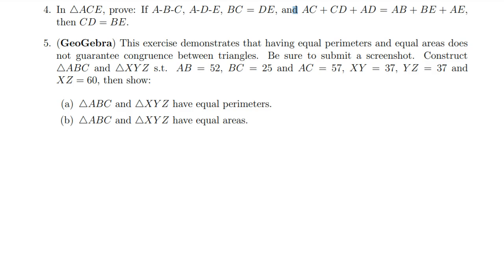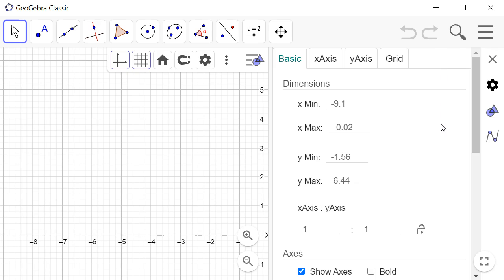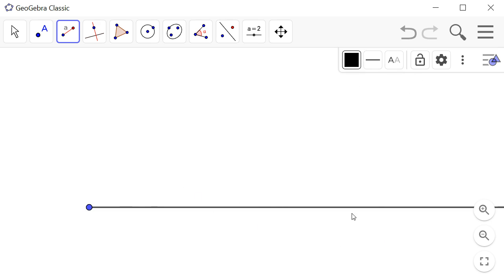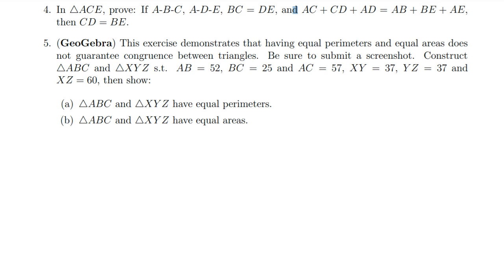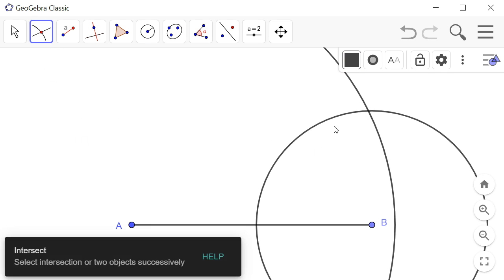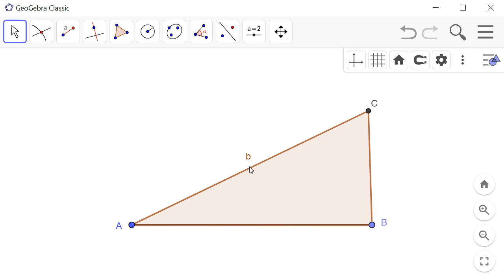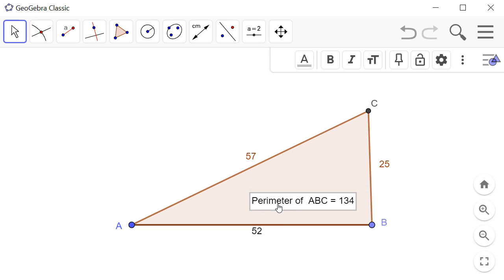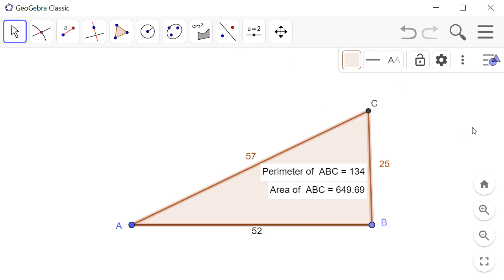MTH 309 H3.1 #5 (Spring 2022)